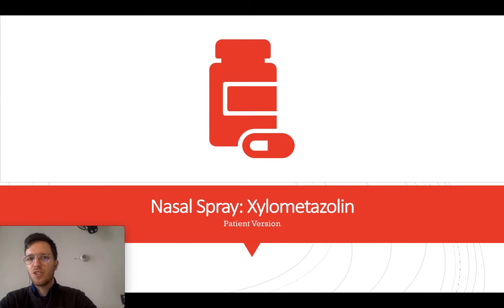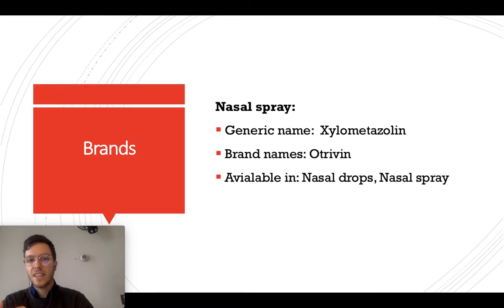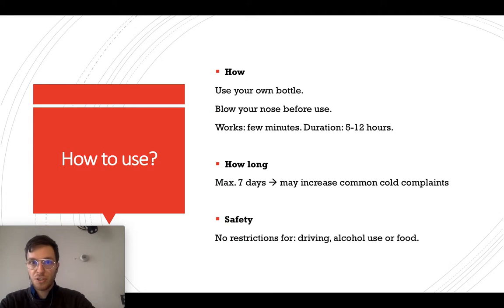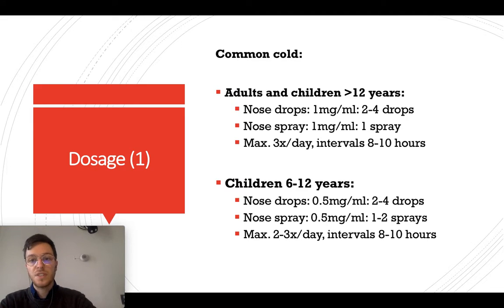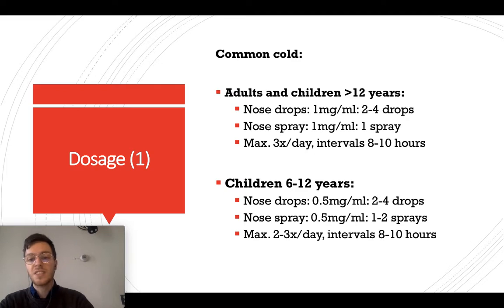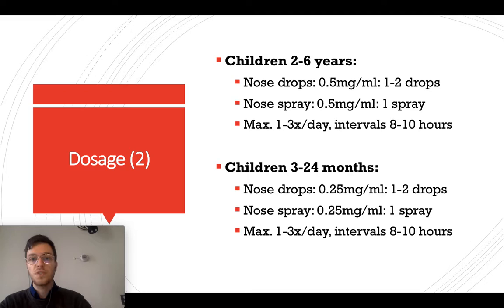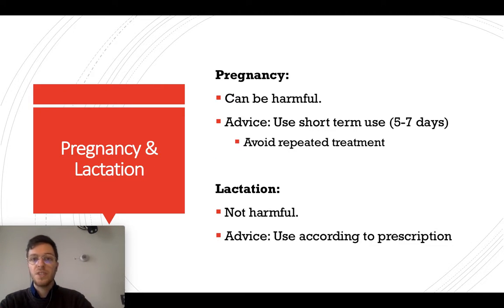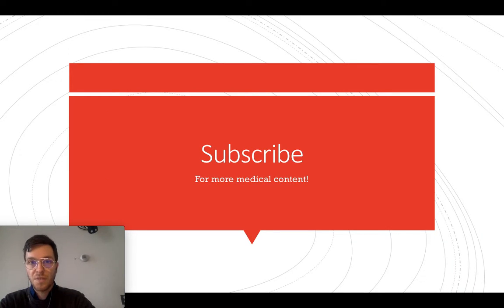How and When to use Nasal Spray? (Otrivin, Xylometazolin) - For Patients -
This is an informational overview video on nasal spray: Xylometazoline.
Xylometazoline is a sympathomimetic, that leads to decongestion of nasal mucosa. The common brand name is Otrivin.

In this video I will explain when to use Otrivin, how to use Otrivin, what dosage to use of Otrivin, what are the side effects of Otrivin, and is Otrivin safe to use when pregnant or while breastfeeding.
In addition I will also explain if Otrivin is safe to use while driving, and if Otrivin is safe to use with alcohol.

This video is meant for patients or laymen. If you want more information or if you are a medical professional, make sure to check out my professional version of Otrivin: